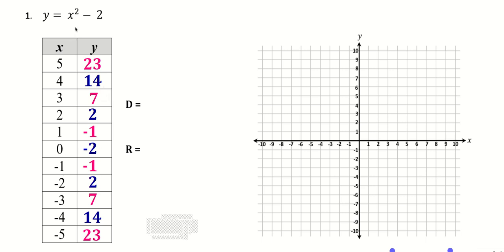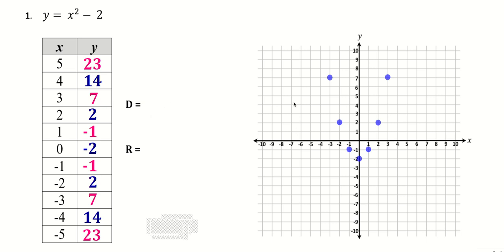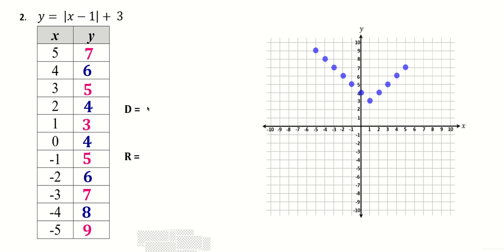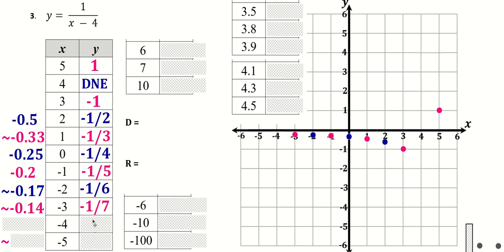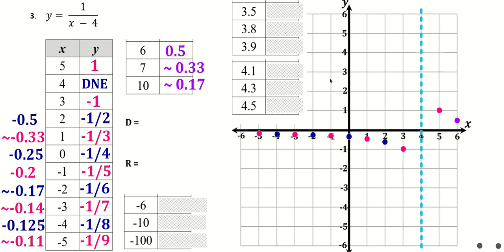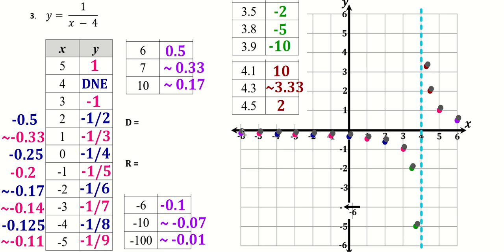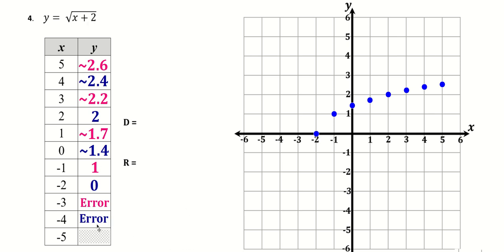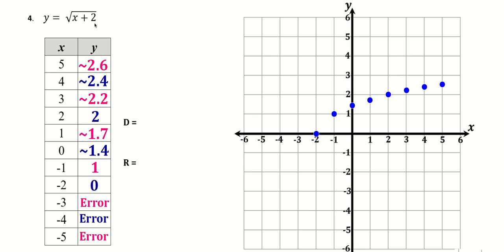Domain and Range Investigation